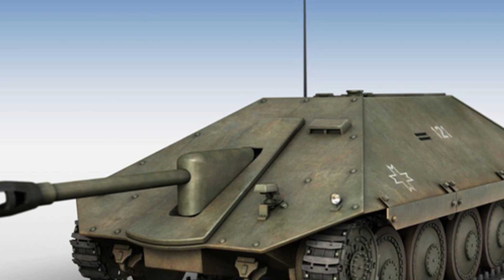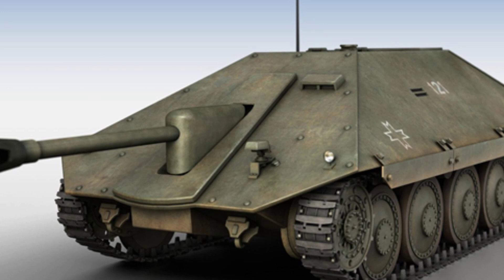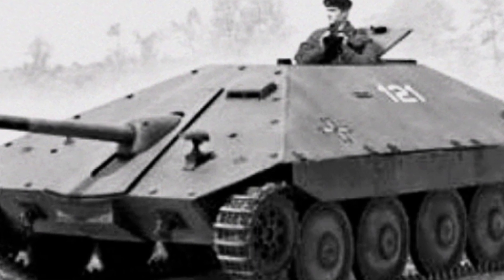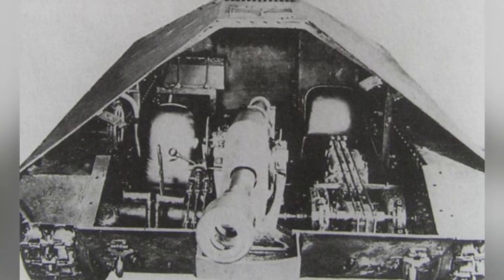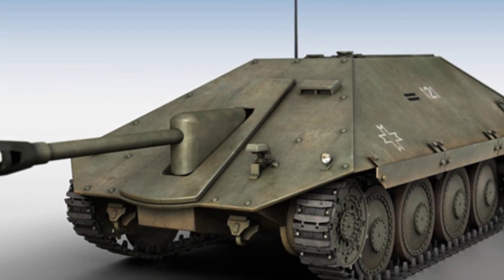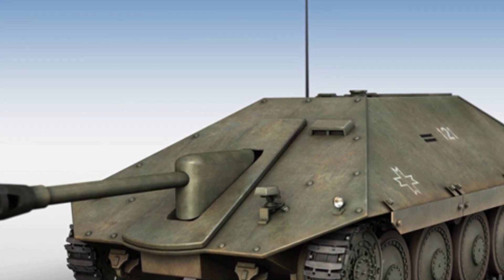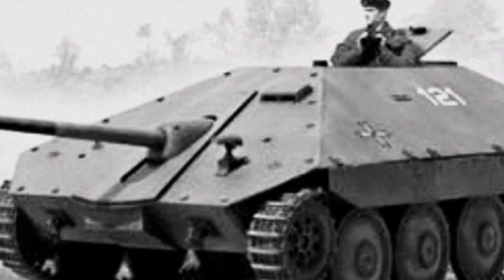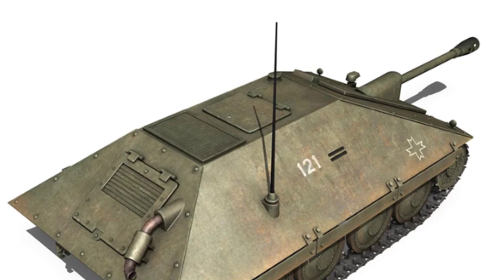Unveiling the Maresal Tank Destroyer: Romania's Secret Weapon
During World War II, Romania lacked heavy weaponry and extensively used captured equipment, including the Maresal tank destroyer, which was developed using readily available materials and limited industrial capacity. Despite being a promising model and garnering attention from German allies, the production of the Maresal tank destroyer was ultimately halted due to the Romanian resistance movement and the confiscation of the prototype vehicles by the Soviet army.